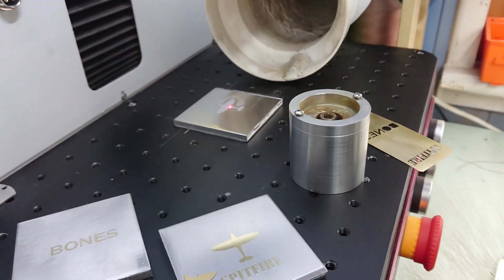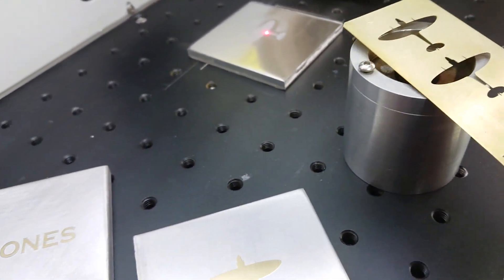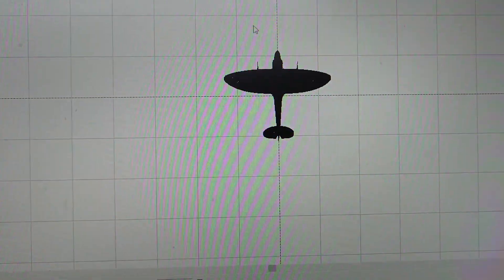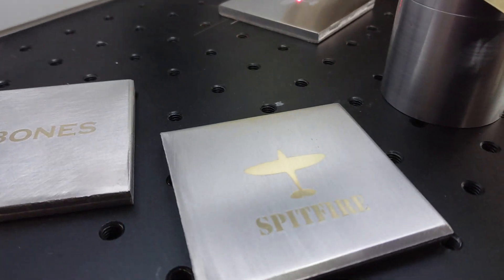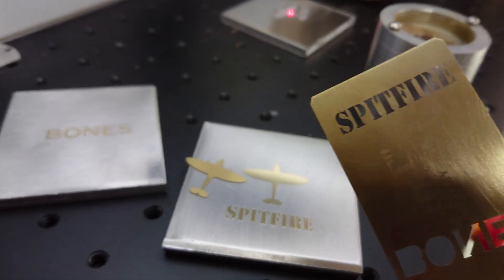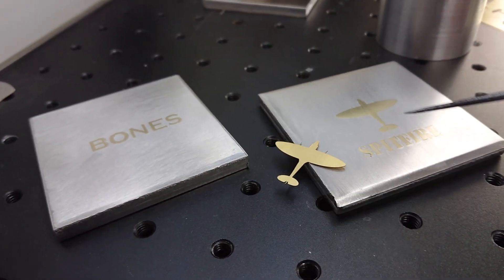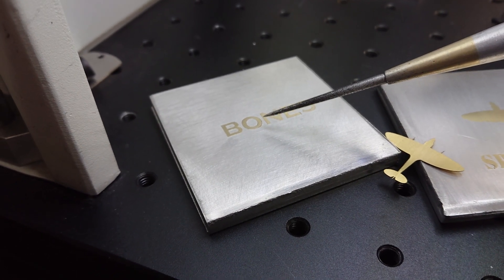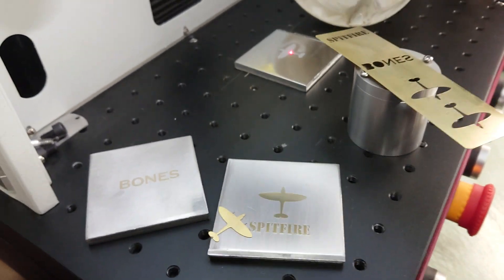Fibre laser metal inlay. Inlay brass designs into aluminium. 30W Fibre laser machine.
Here, I show how you can inlay brass designs into aluminium using your laser engraving machine.